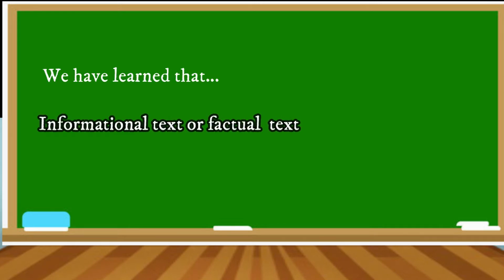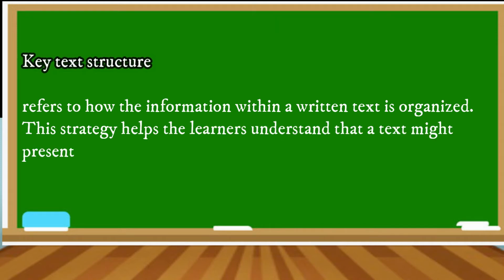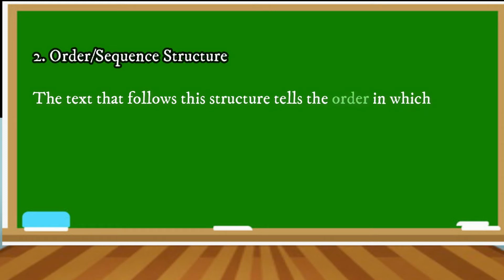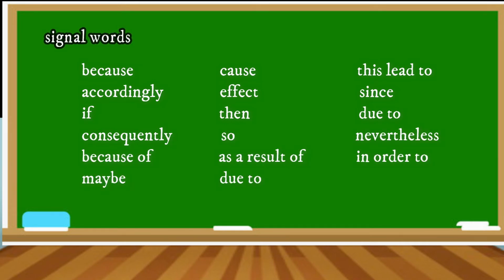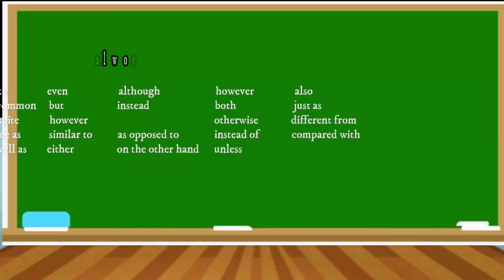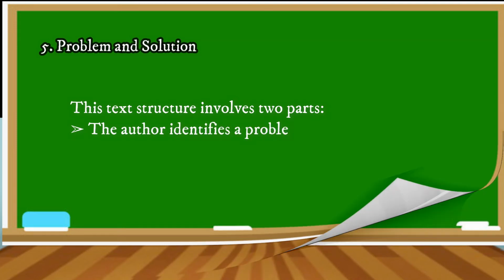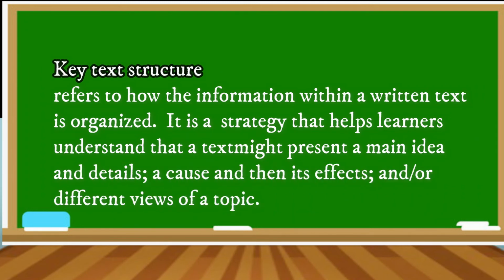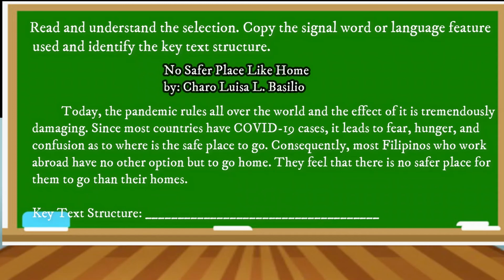English 6 Q2 Informational or Factual Text L2